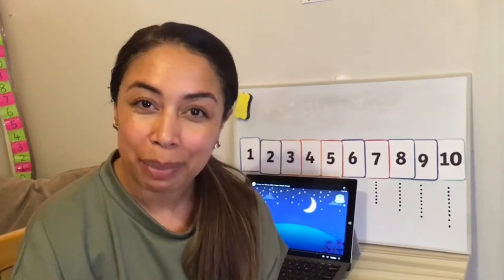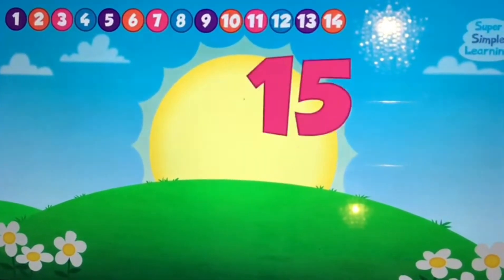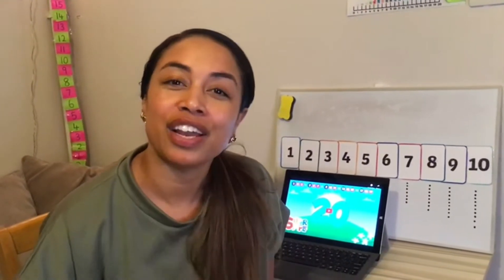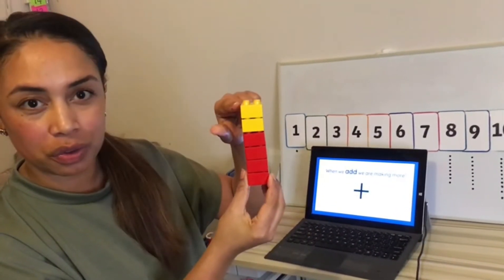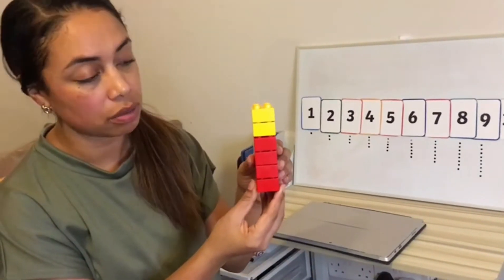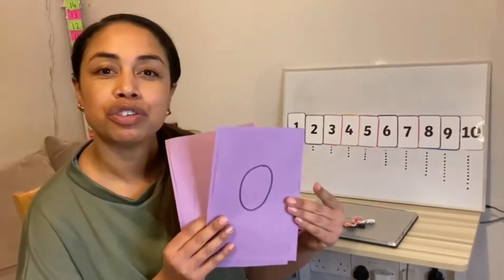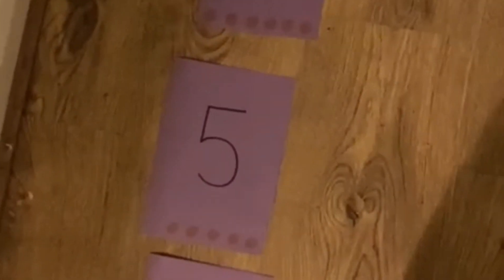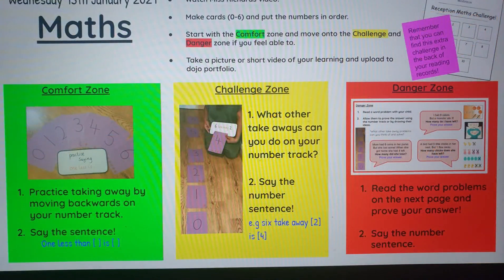13.01.21 Reception Maths (exploring subtraction within 6)